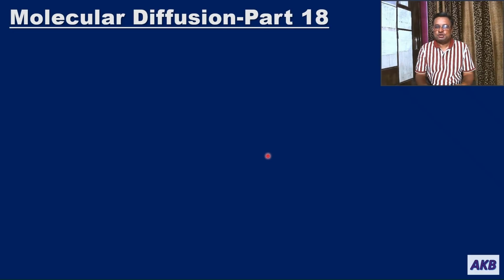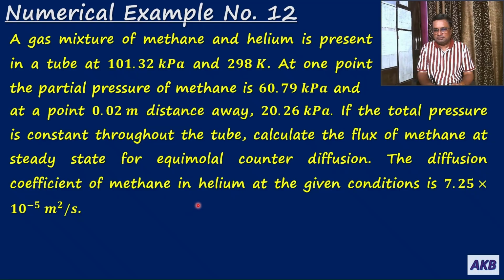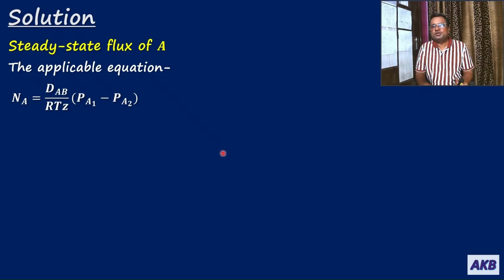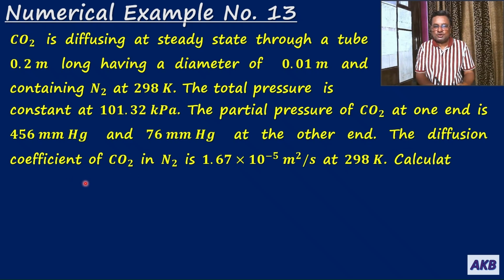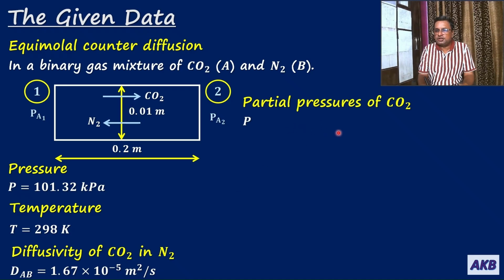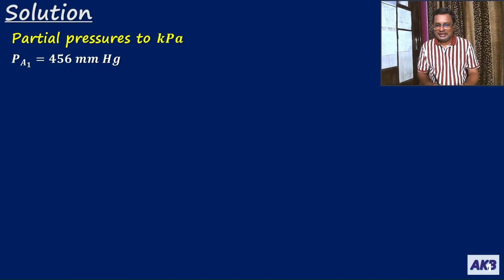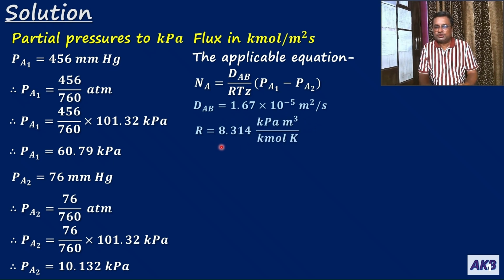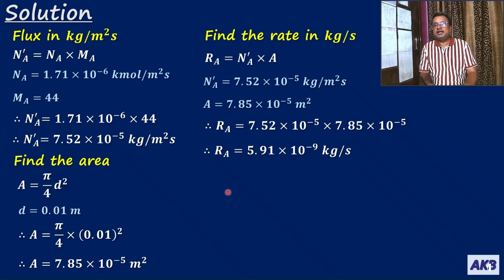Molecular Diffusion in Fluids Part 18- Equimolal Counter Diffusion of Gases (Numerical Examples)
Two numerical examples based on equimolal counter diffusion of gases are discussed in this video lecture
Link to the playlist of my video lectures on Molecular Diffusion-